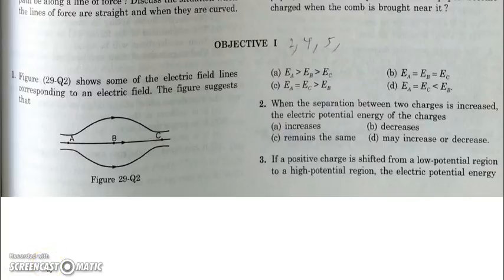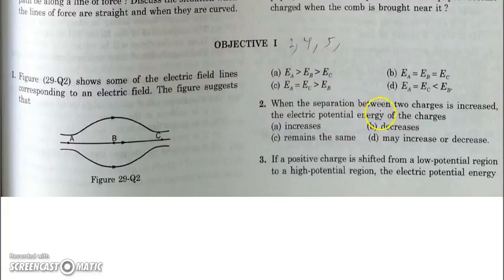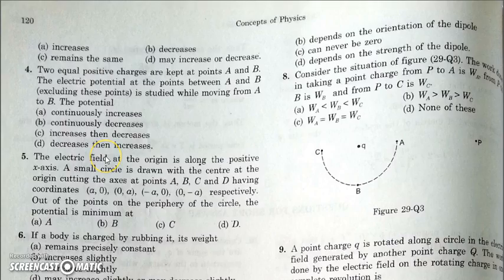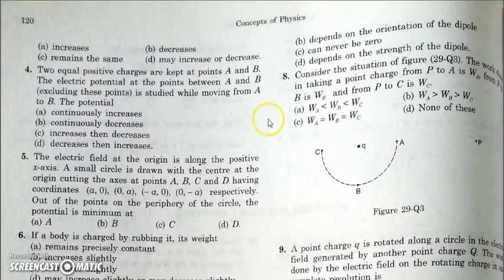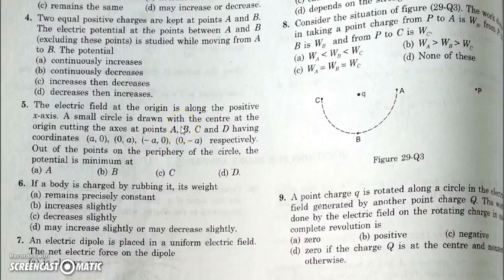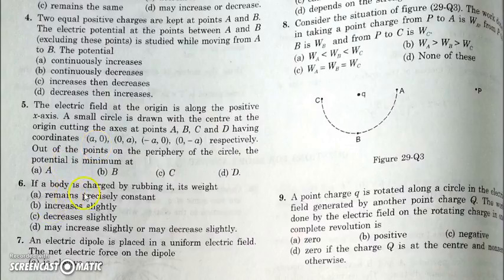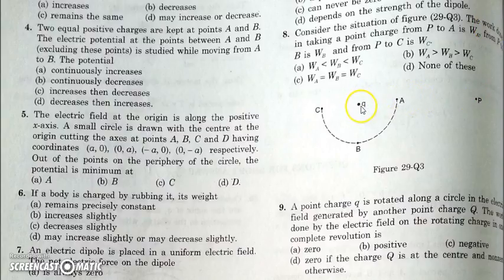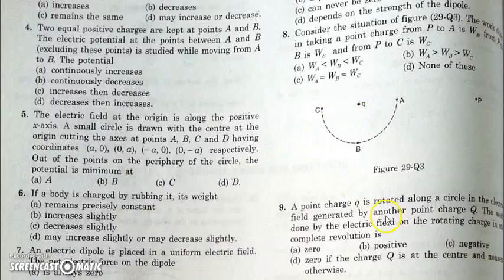H C VERMA OBJECTIVE - I, ELECTRIC FIELD AND POTENTIAL IITJEE, AIIMS, NEET, CLASS 12TH, CBSE